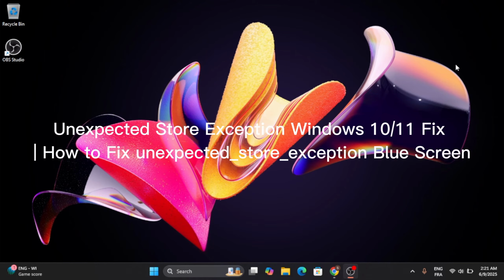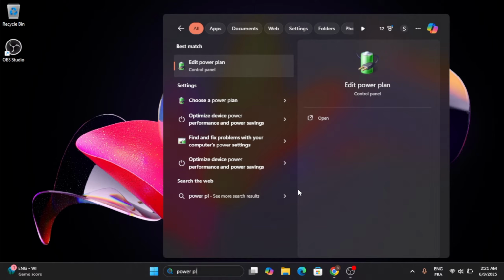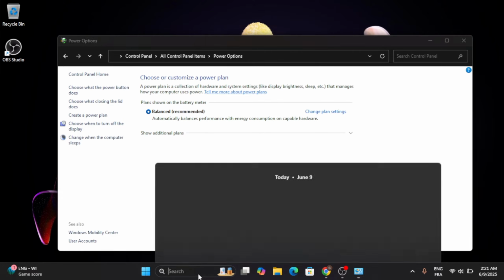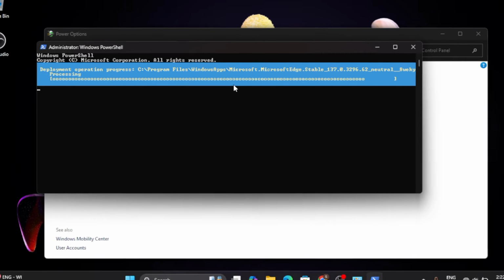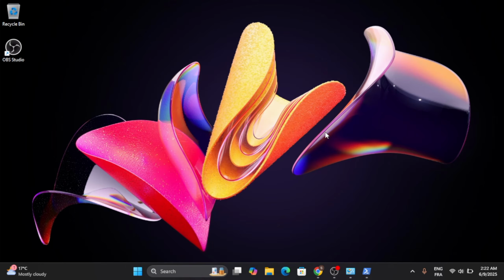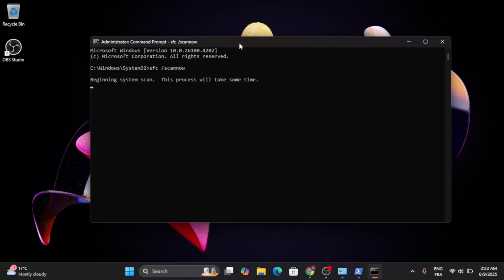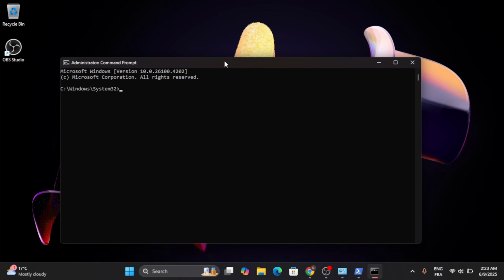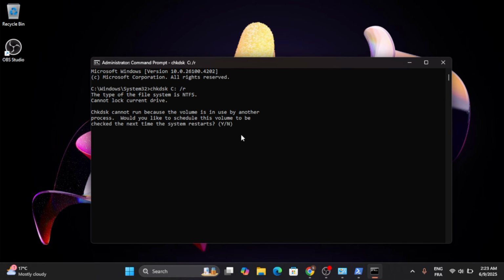FIX Unexpected Store Exception Windows 10/11 Fix | How to Fix unexpected_store_exception Blue Screen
Is your PC constantly crashing with the "UNEXPECTED_STORE_EXCEPTION" Blue Screen of Death (BSOD)? Don't panic — you're not alone, and more importantly, you're in the right place. This tutorial walks you through step-by-step fixes to solve the unexpected_store_exception error on Windows 10 and Windows 11, restoring stability and saving you hours of frustration! 🛠️🧠

🔹 What You'll Learn in This Video:
✅ What causes the unexpected_store_exception BSOD
✅ How to check and fix corrupted system files
✅ Disable Fast Startup and check for faulty drivers
✅ How to run disk and memory diagnostics
✅ Bonus: Tips to prevent future system crashes

📌 Timestamps
⏱ 00:00 – Introduction
⏱ 00:24 – Fix from power plan options
⏱ 00:41 – Run powershell command
⏱ 01:22 – Run SFC & DISM to Repair System Files
⏱ 02:34 – Restart computer

📥 Command to run: Please be advised that comparator symbols aren't included in the command below. Please add the symbols to the command you will run.
🔔 Get-AppxPackage -AllUsers : Foreach Add-AppPackage -DisableDevelopmentMode -Register "$$_.InstallLocationAppxManifest.xml"

Blue screen errors are not only annoying but can be signs of deeper hardware or system issues. Learning how to fix the unexpected_store_exception error will:
🧩 Improve system stability
⚙️ Help detect and prevent future crashes
🧘 Save time and peace of mind with step-by-step guidance
Whether you're a beginner or tech-savvy user, this guide is designed to be easy to follow and effective.

🔁 Share this fix with friends who are battling blue screens